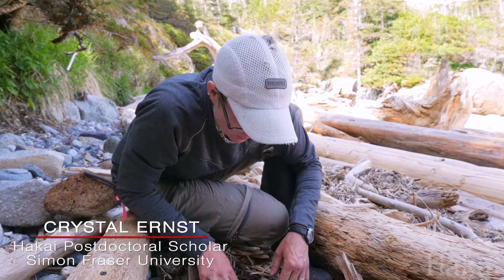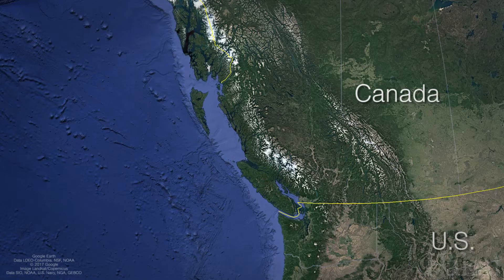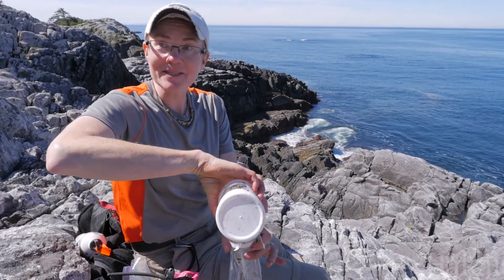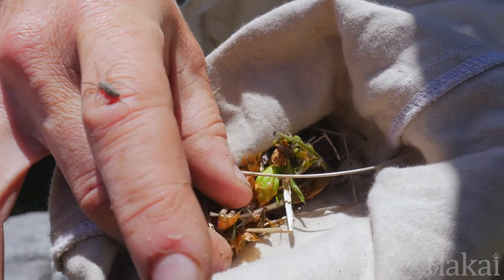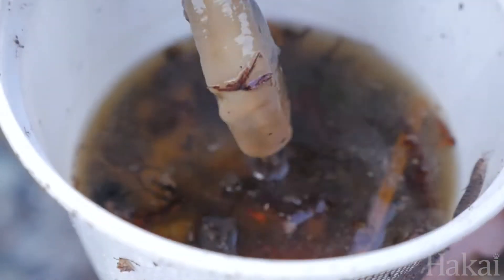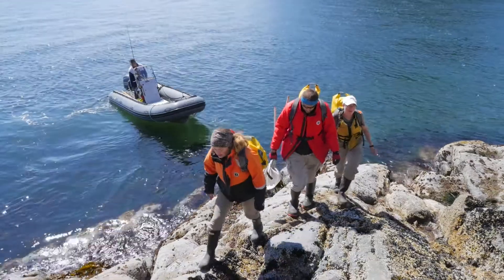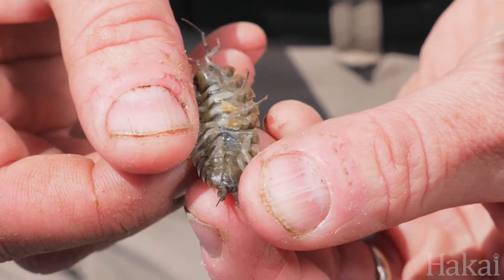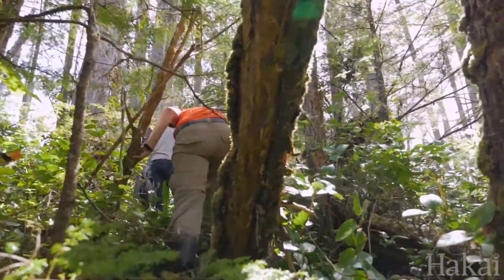1000s of Bugs, 100 Islands, 1 Happy Entomologist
Chris Ernst is on a mission to find and catalogue all of the tiny creatures that creep, crawl, and fly around the Central Coast of British Columbia.

Producer & Videographer - Grant Callegari
Producer & Editor - Meigan Henry
Producer - Josh Silberg
Maps by Luba Reshitnyk

100 Islands research is a collaboration between the Hakai Institute, Simon Fraser University, and the University of Victoria.